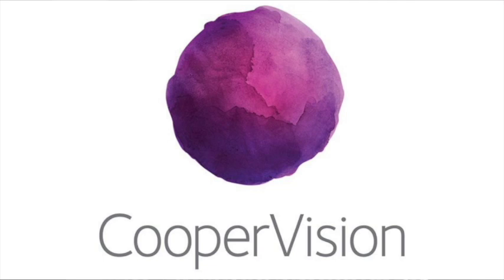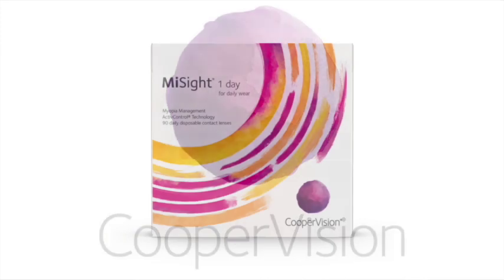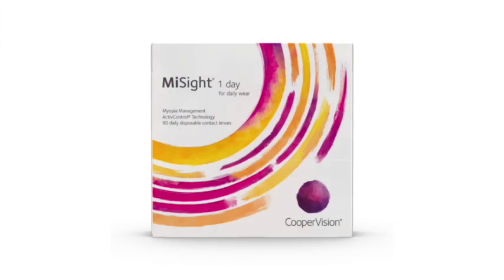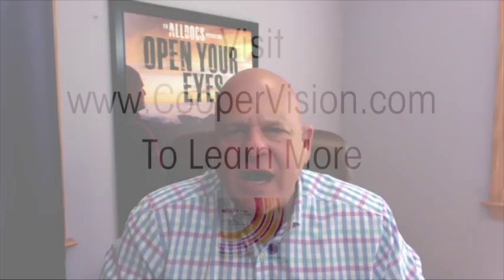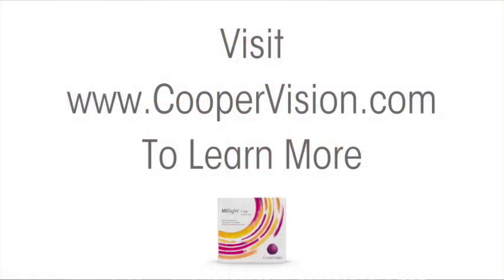Ep 64 Part 2 - Dr. Sheila Morrison "Specialty Contact Lenses for Severe Eye Disease"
Dr. Morrison is a fellow and board member of the Scleral Lens Education Society, editorial reviewer for the Journal of Contact Lens Research & Science, and a founding member of the Canadian Contact Lens Academy. She has been published in numerous academic journals including Eye and Contact Lens, Investigative Ophthalmology & Visual Science, Review of Optometry, Contact Lens Spectrum, Review of Myopia Management, and the Journal of Contact Lens Research & Science. She is also a researcher and clinical consultant for numerous leading companies in the eye care industry.